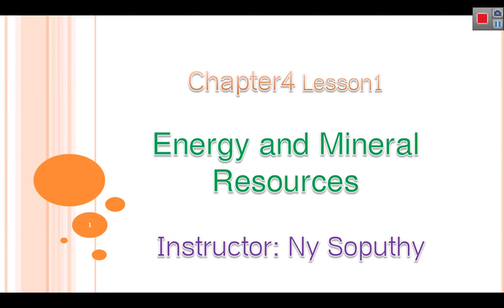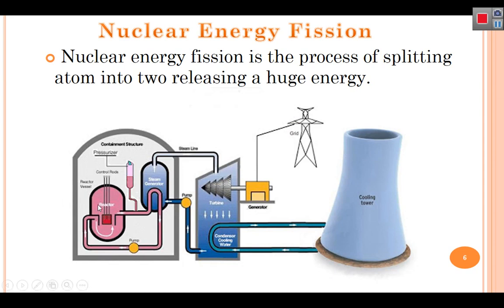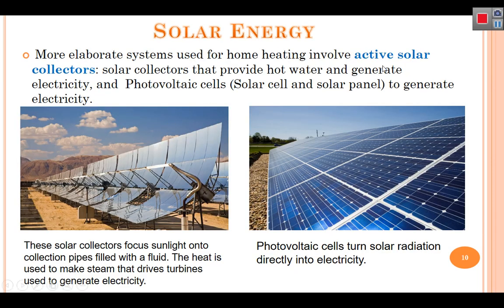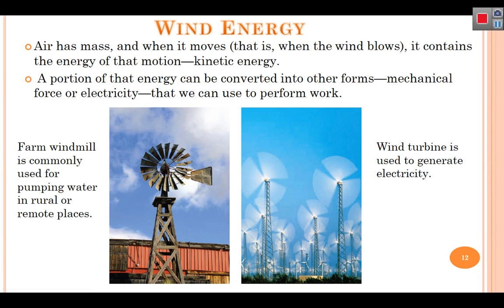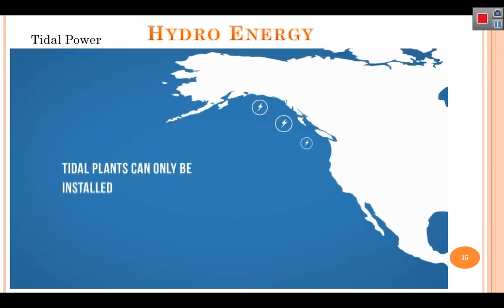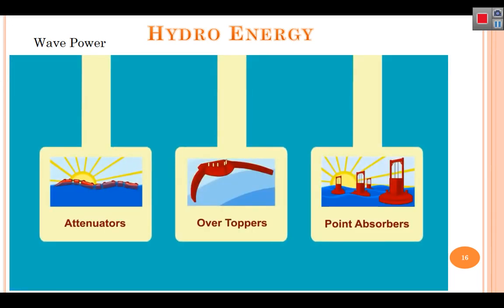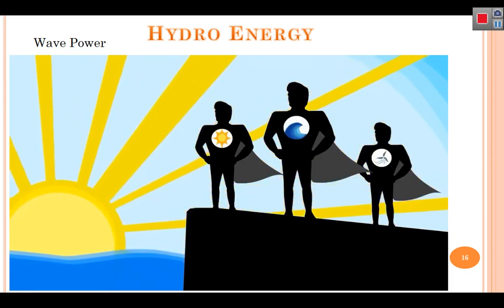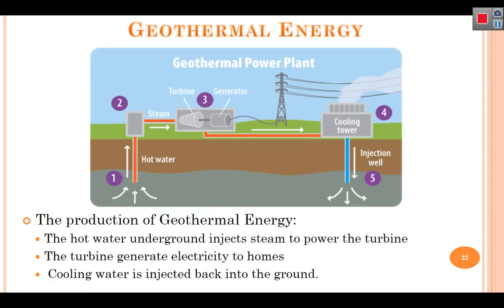Earth Science Ch4 S1